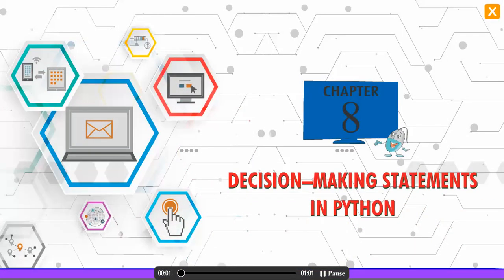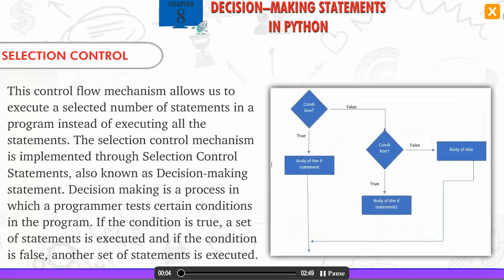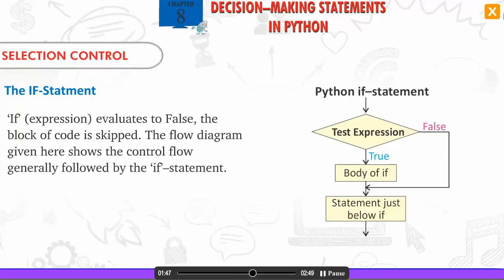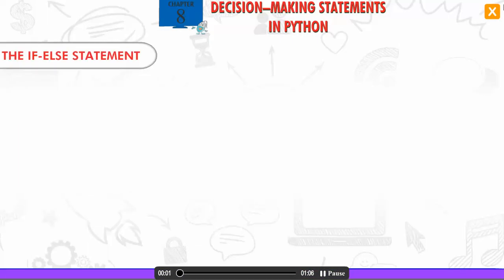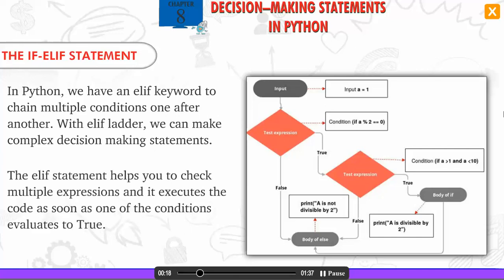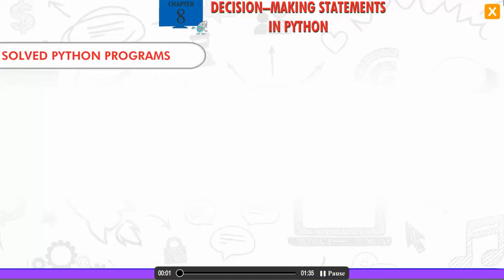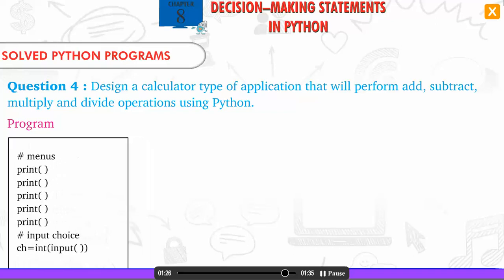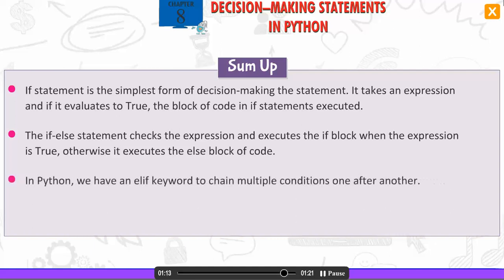Computer Technology - New Era - 7